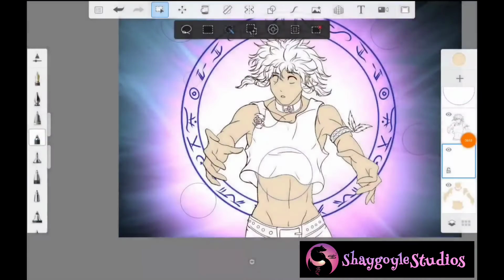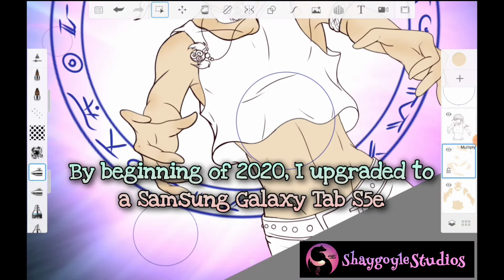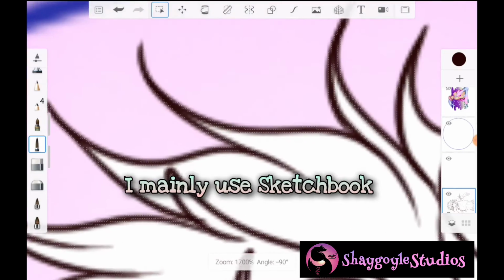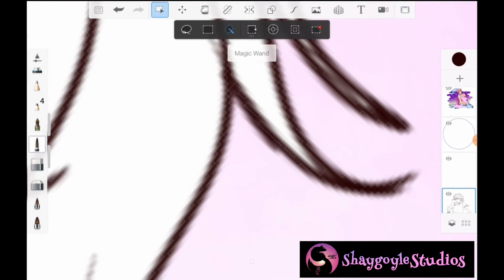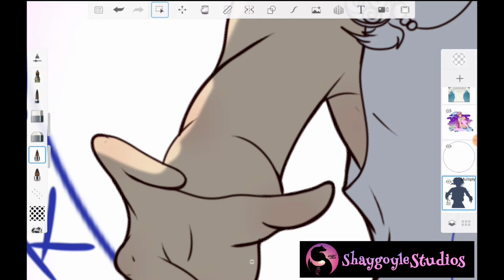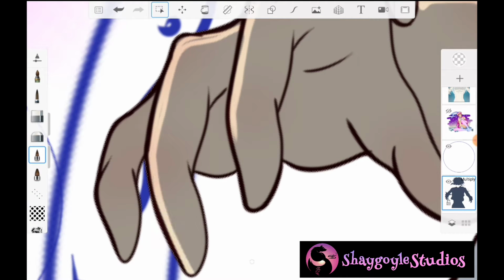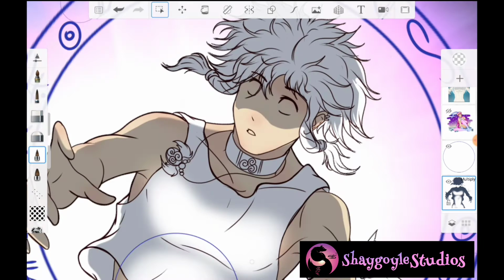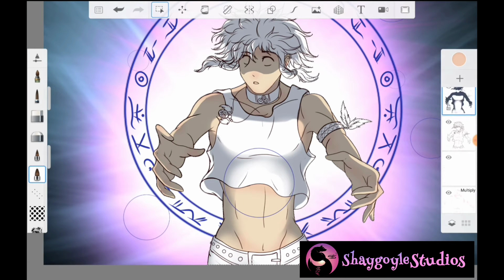Vlog #2: Hey, I'm Shay (What Tablets and Software Do I use?) II "Burn It All Down"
Hey, I'm Shay and welcome to my vlog. This episode will discuss what tablets and software I use for my art.

Drawing currently my oc, Beau as he awakens his powers

Art Credits:
~program used: sketchbook app
~Art Creation duration: 8hrs
~Video Duration: approx 9 mins
If you'd like to help support Shaygoyle, and / or, donate... Please support through either
Where to Find ShayGoyle:
Thank you to all my watchers for your continuing support in my artist endeavors. And I hope you enjoy all the art and videos I produce